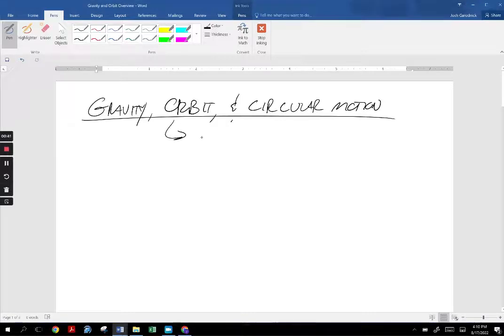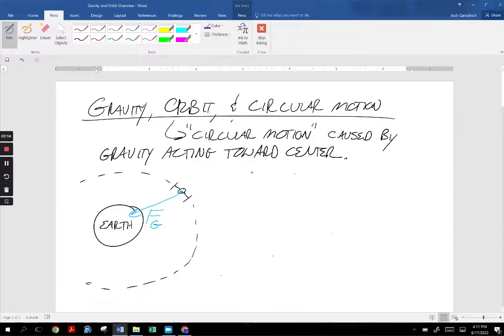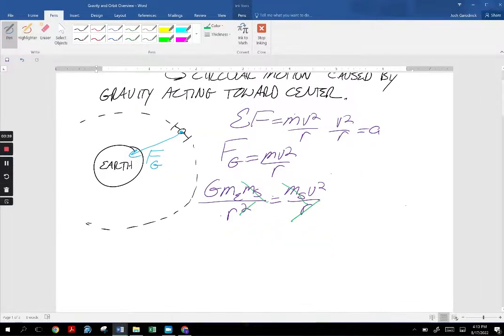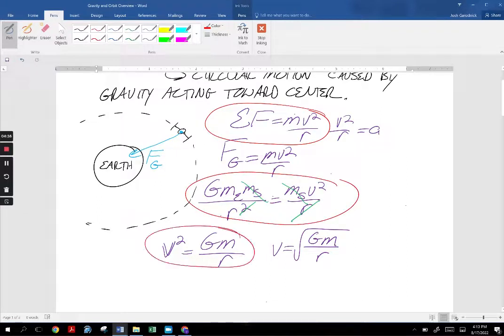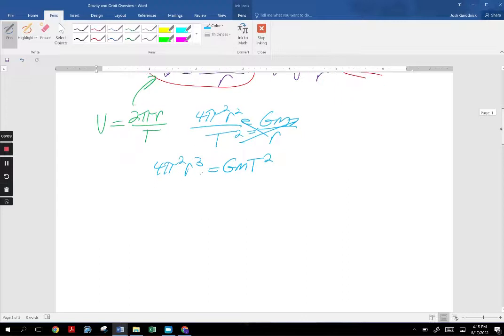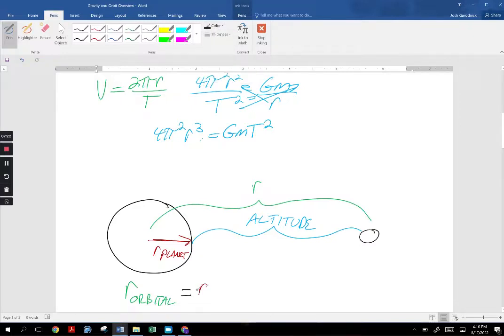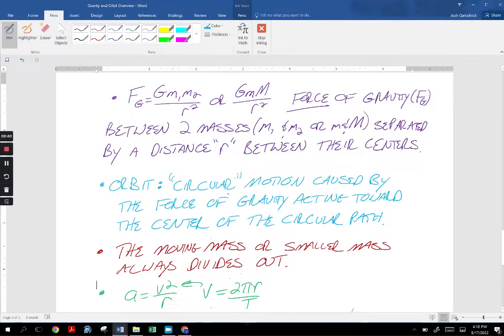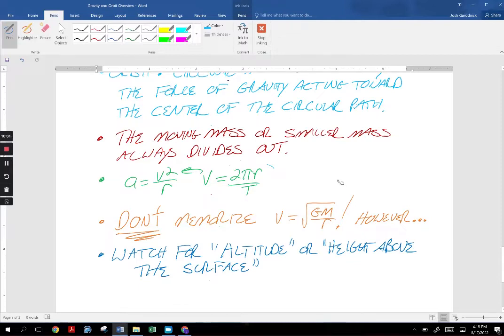Garodnick Orbit Gravity & Circular Motion